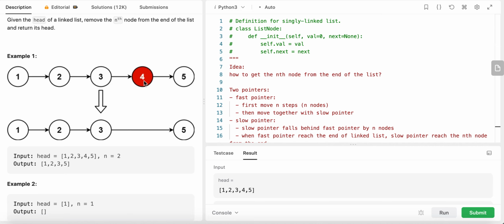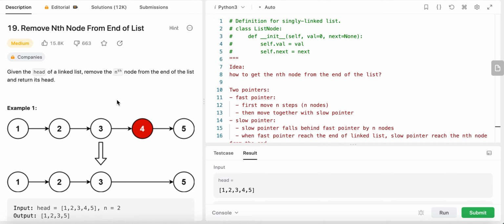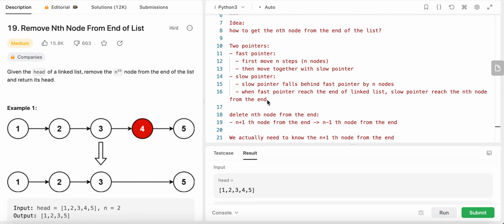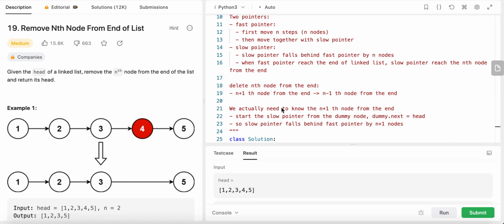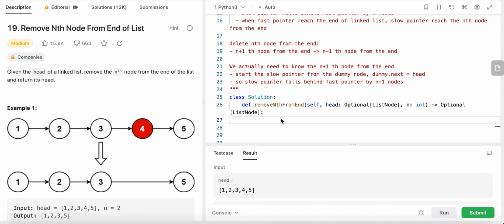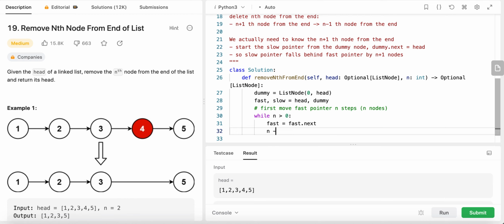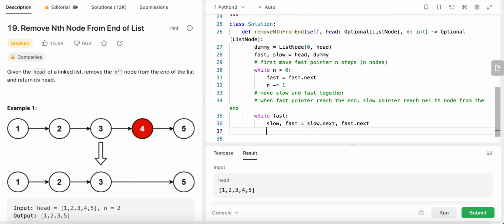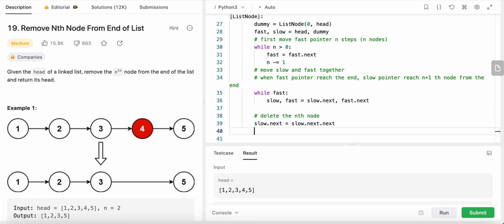Remove nth Node from End of List - Leetcode 19 - Linked List - Python